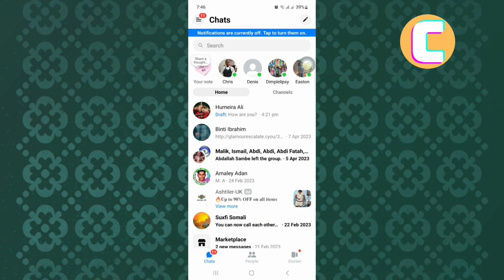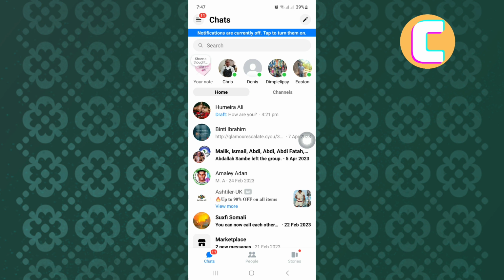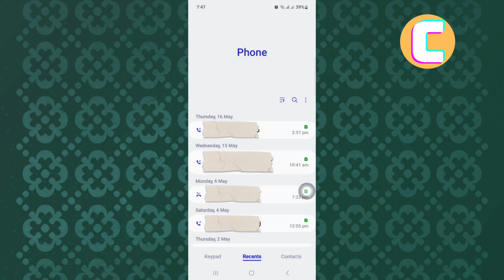How To Fix Call History Missing On Messenger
watch this video to learn How To Fix Call History Missing On Messenger